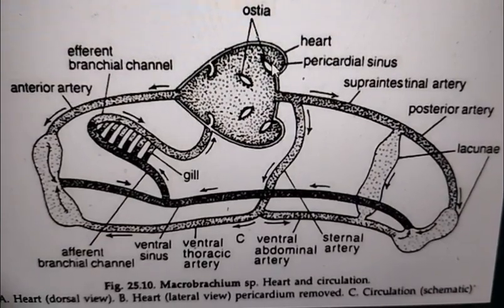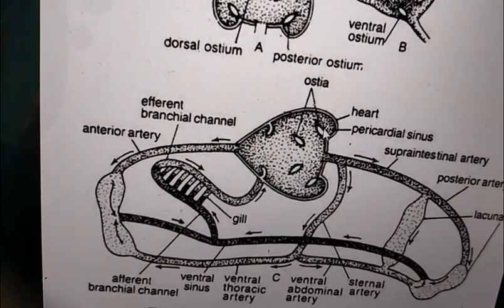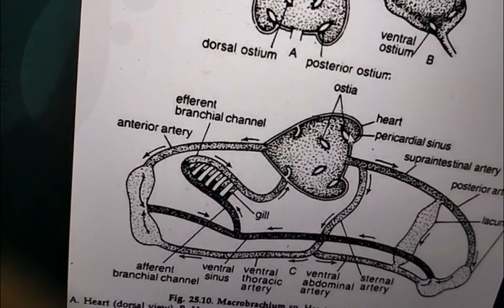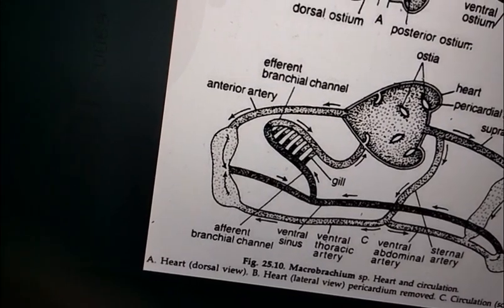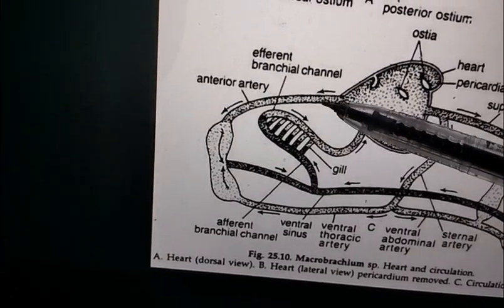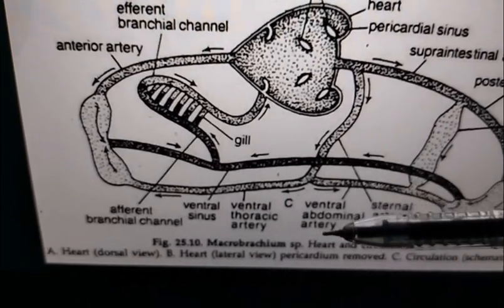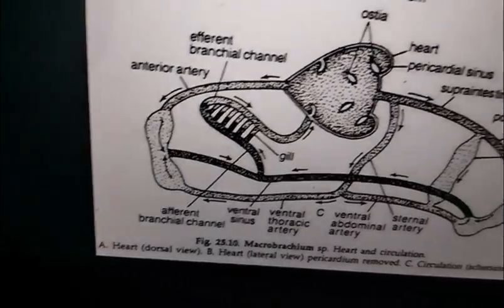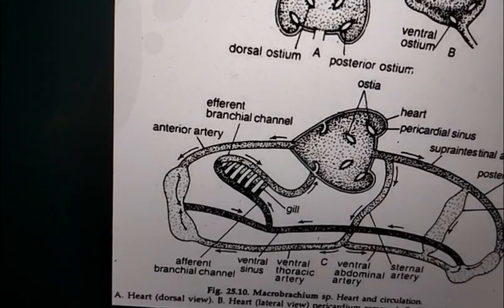Circulatory system of prawn